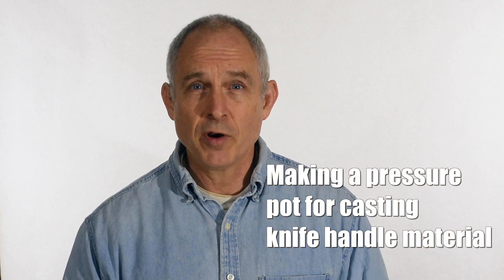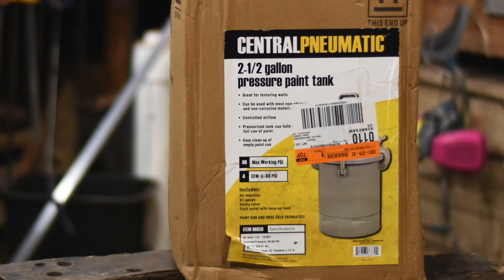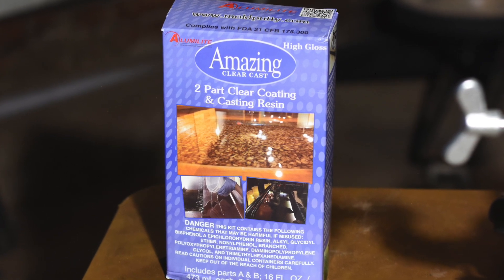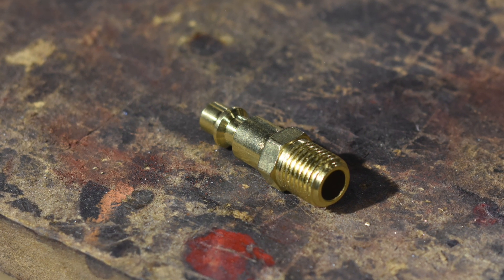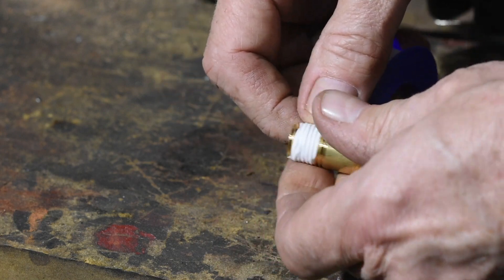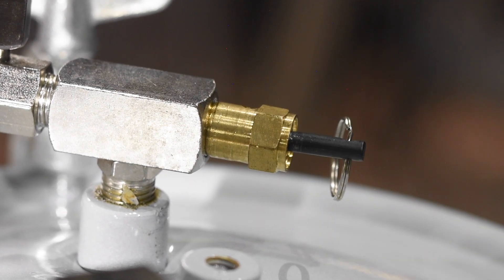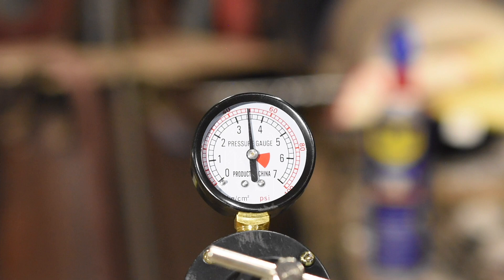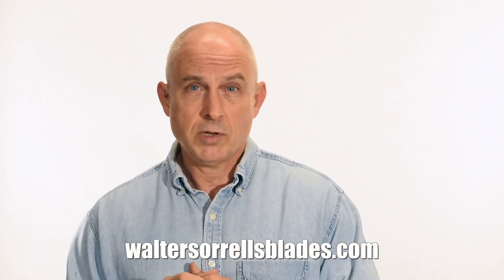Making a Cheap Pressure Pot for Knife Making Material Casting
Casting resins and epoxies have become popular with a wide variety of craftsmen including knife makers and woodworkers as well as prop and costume makers.  In this video, bladesmith Walter Sorrells shows how he turned a cheap pressure pot for painting into a pressure vessel for casting resins and epoxies.

If you'd like to see more of Andreas Kalani's knives like the one shown in the video at 2:31, check out